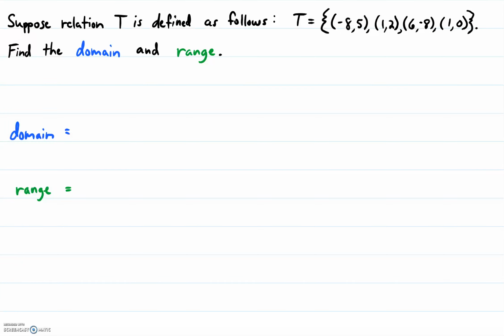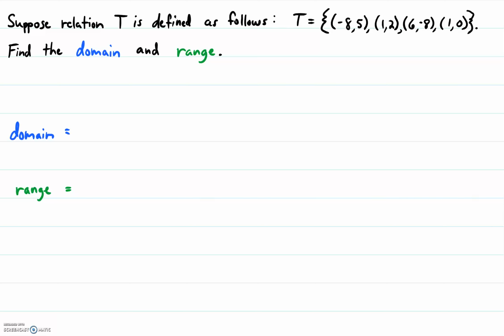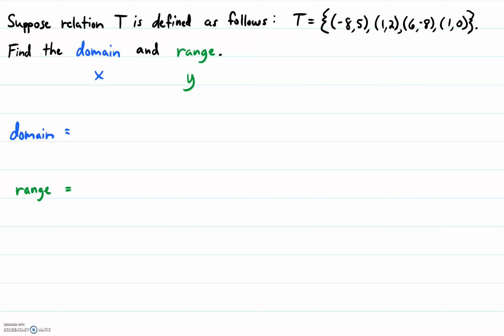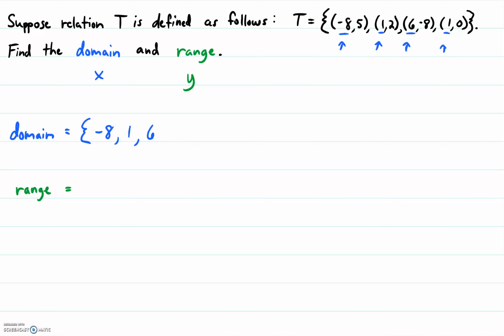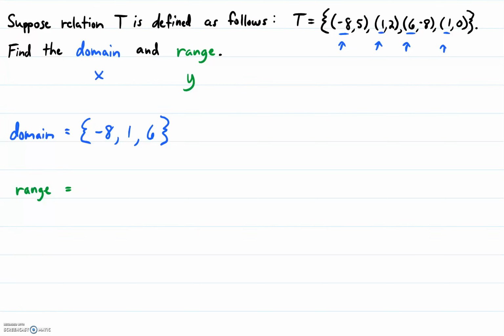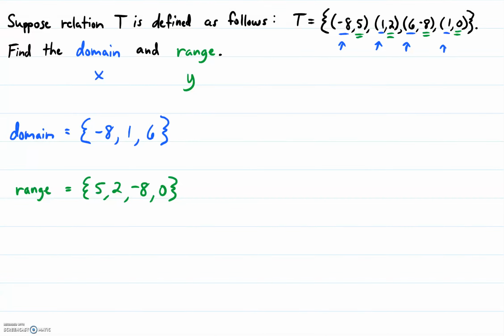Domain and Range of a Relation 1